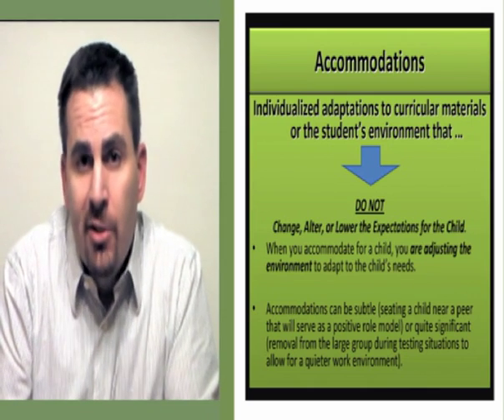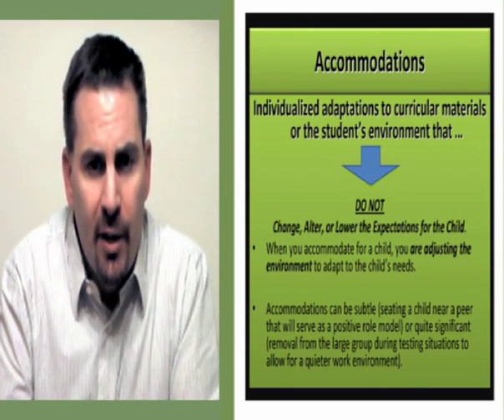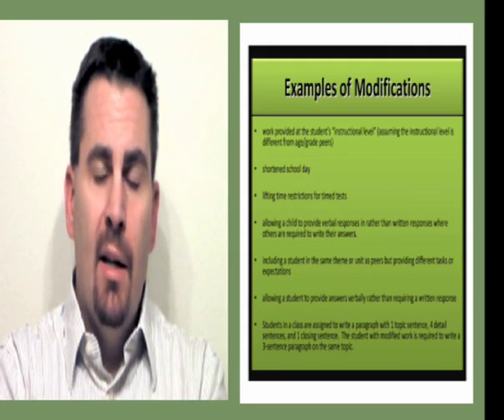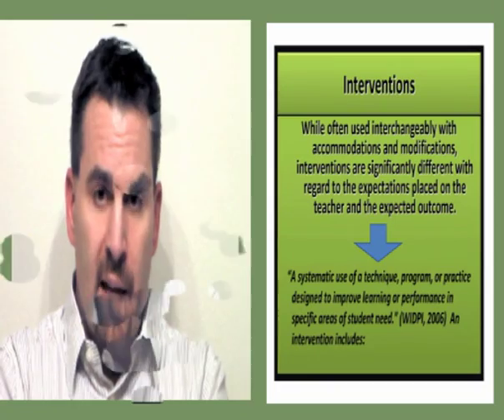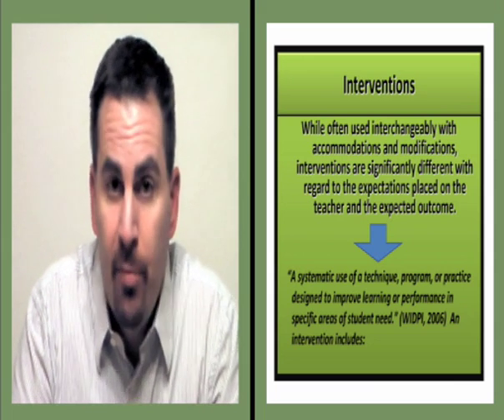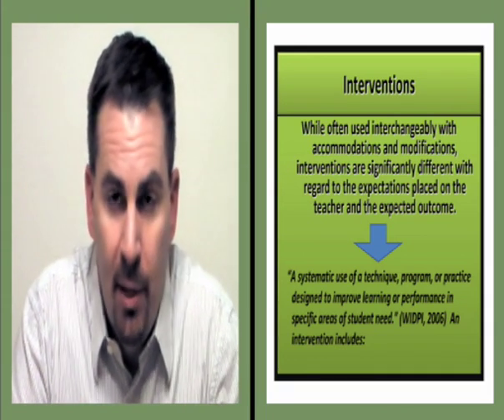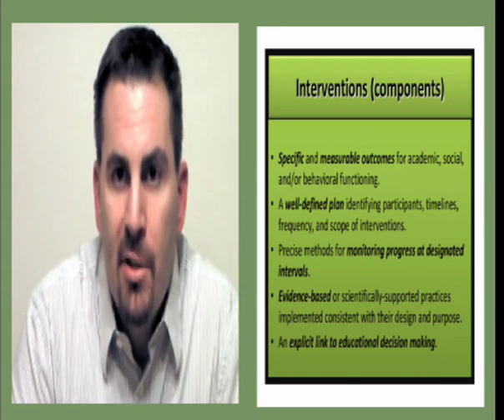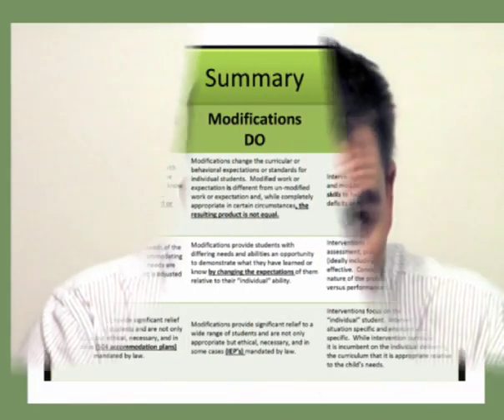Accommodations, Modifications, and Interventions Explained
A brief video describing the difference between accommodations, modifications, and interventions.